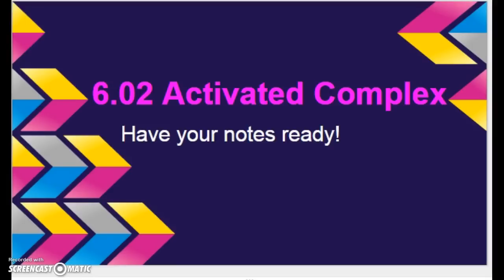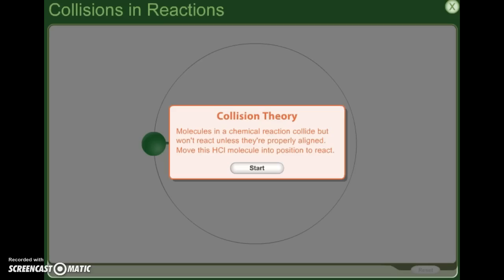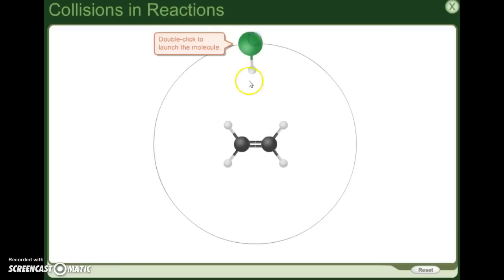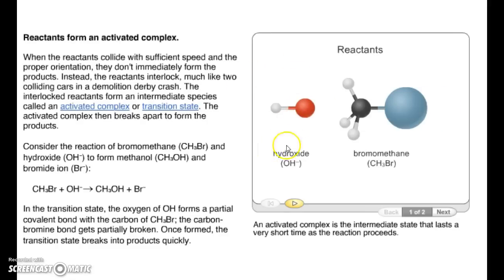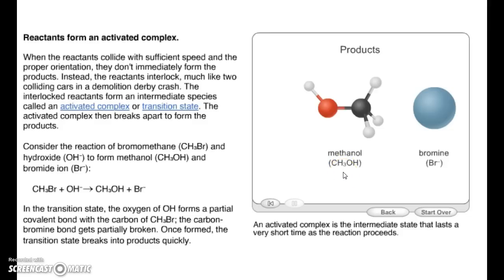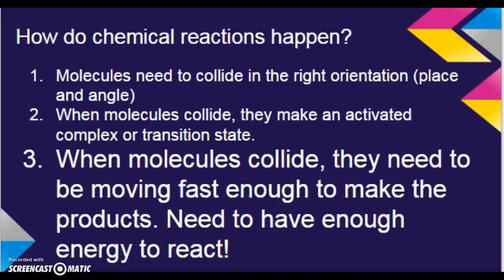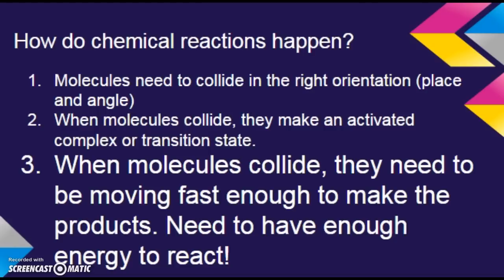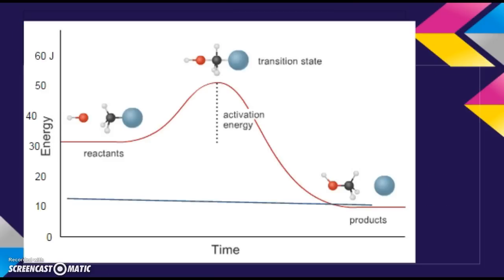Mrs. KJ Explains: 6.02 Activated Complex